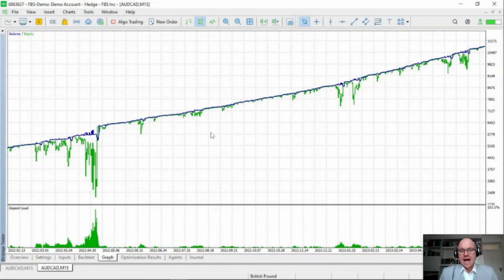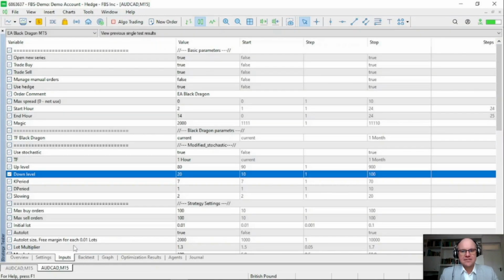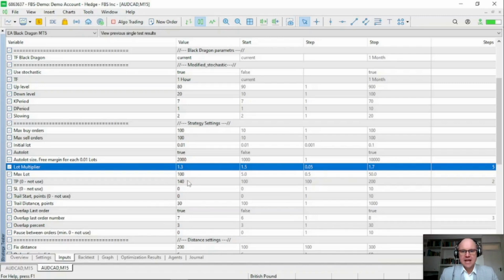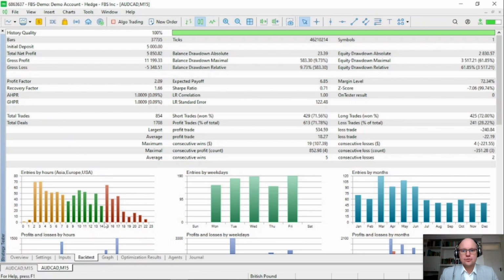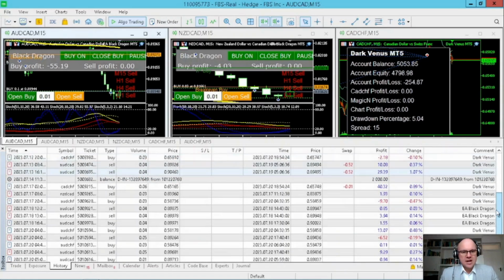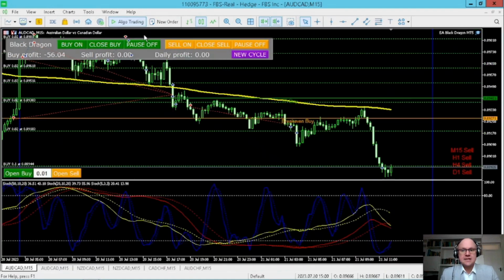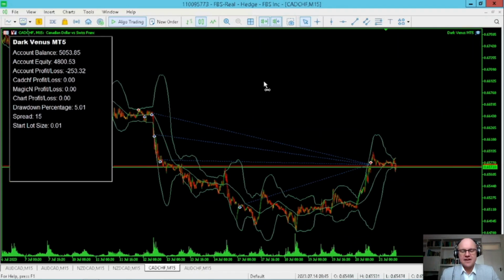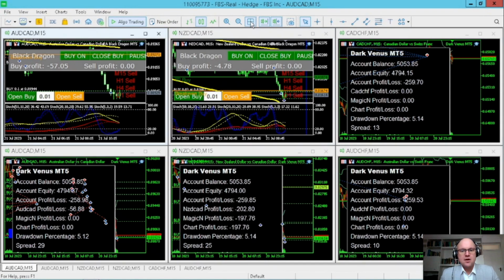Forex Robot Dark Venus: Auto Trading Multi Pair Results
Watch as we unveil the ultimate Forex EA system! Join us for an exclusive live demonstration of Dark Venus Trading and EA Black Dragon - two of the most powerful and sophisticated forex expert advisors. 🌟 Discover how they dominate the markets with their unbeatable strategies and impressive results.

Free Trading Robot Dark Venus. Dark Venus is a fully automatic Expert Advisor for Scalping Trading in the forex markets. The advanced Dark Venus set files. Google Drive Free Set Files

Trading may expose you to a risk of loss greater than your deposits and is only suitable for experienced investors with sufficient financial means to bear such risk. Don't risk money that you are not willing to lose.